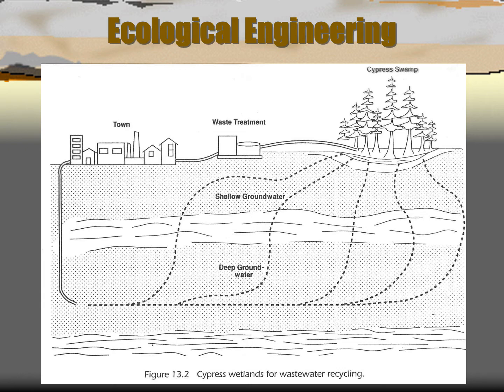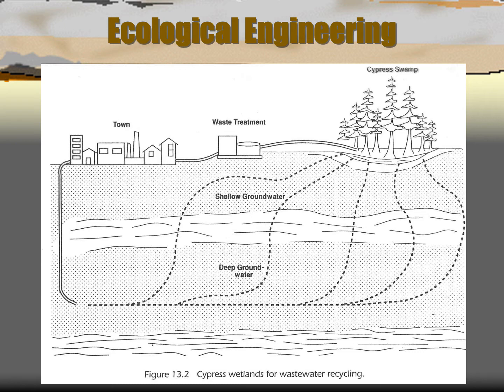Ecological Engineering with Terra Science and Education - Empire State Maker Faire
What is ecological engineering? How is it different from "traditional" engineering? Learn about projects that high school students have done - and things you can do at home NOW!